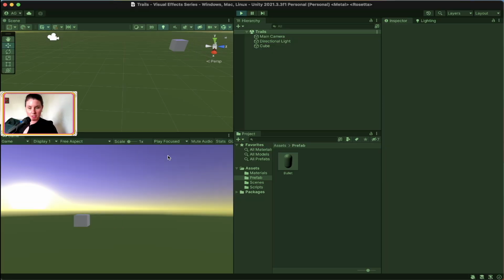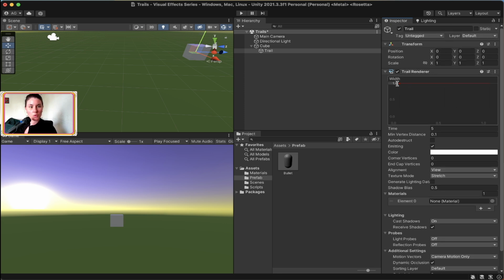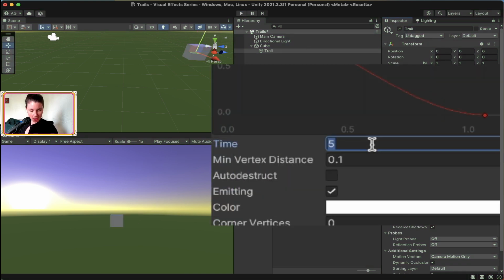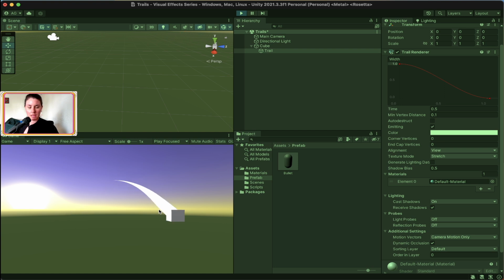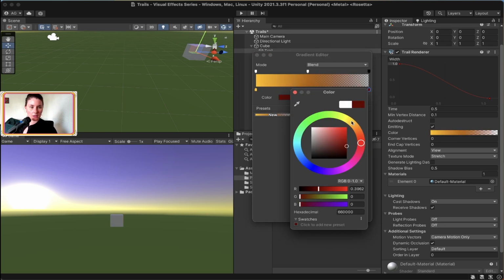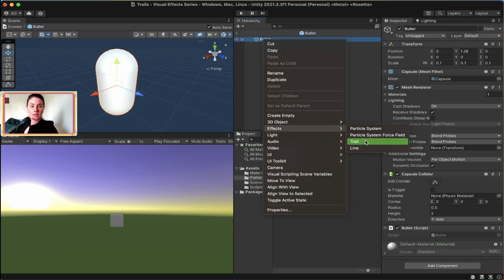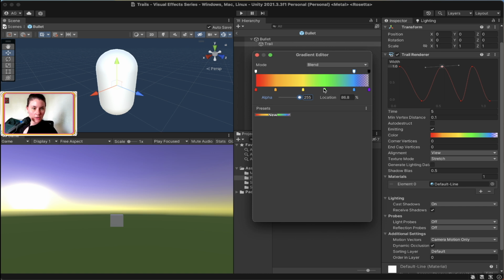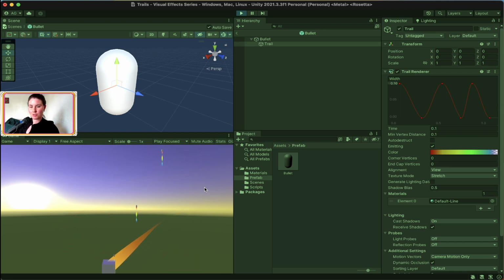Basic Trails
Learn to create a simple trail for your game objects using the Trail Component! It can be a quick way to add a satisfying visual element to your project. May not look the best, so eventually you may go in with a custom shader instead, but this video just covers the basics!